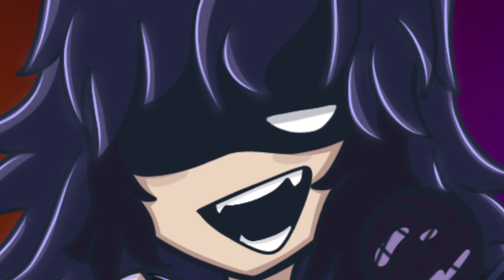Random animations I made in one video || ⚠️FLASH WARNING & JUMPSCARE (i guess)⚠️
So hi, i dont know what to post anymore but thanks for 1k subs! i am so grateful for all your support. anyway im not the best animator but i try, sorryyyyy ;\

aaajshshxhjsjdjdjcjsjtfjdjszhxhduduxxxhccucivicuvuvuviviviv

flash warning and dont watch if u hate jumpscares, the jumpscare i added wasnt really that bad anyway  .-.